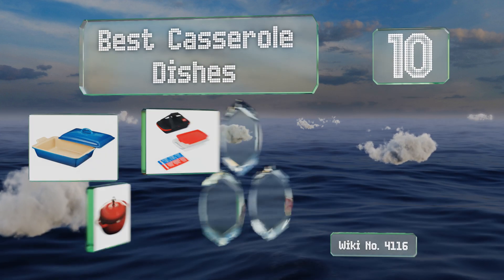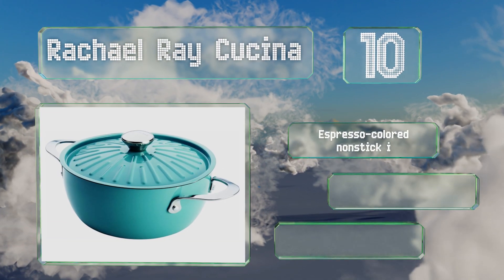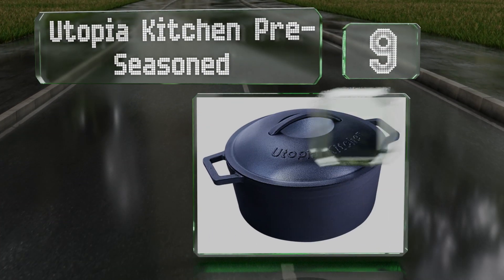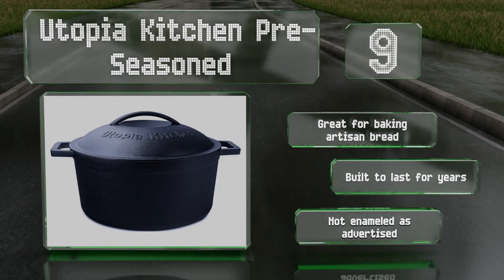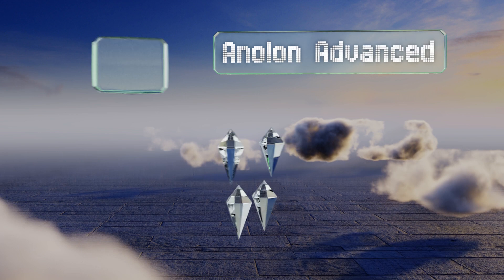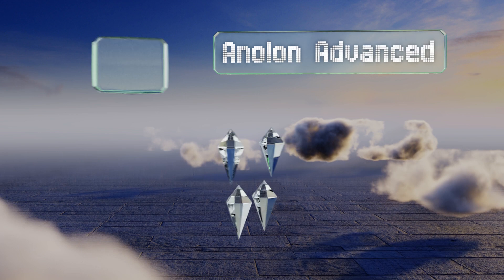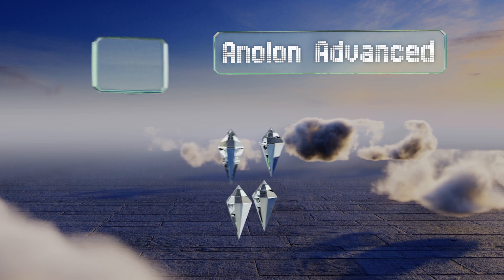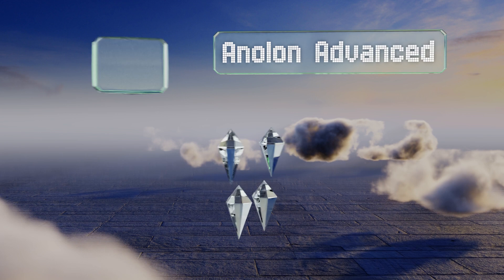10 Best Casserole Dishes 2019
Our complete review, including our selection for the year's best casserole dish, is exclusively available on Ezvid Wiki.

Casserole dishes included in this wiki include the rachael ray cucina, utopia kitchen pre-seasoned, pyrex 4-piece, libbey baker's basics, pyrex easy grab, lodge cast iron, cuisinart chef classic, circulon symmetry, anolon advanced, and le creuset heritage.